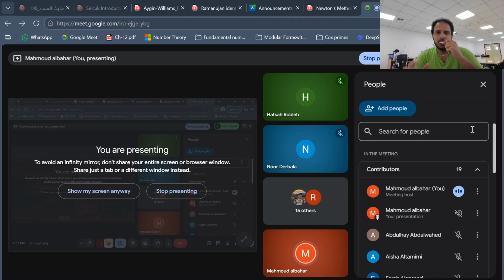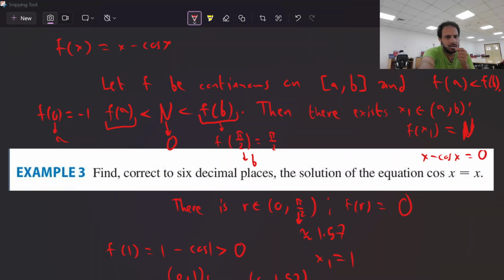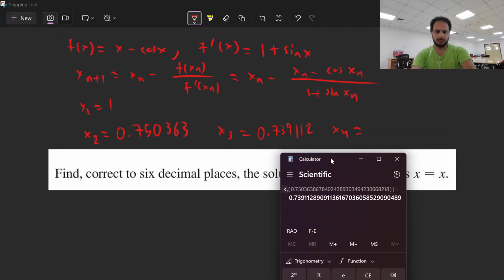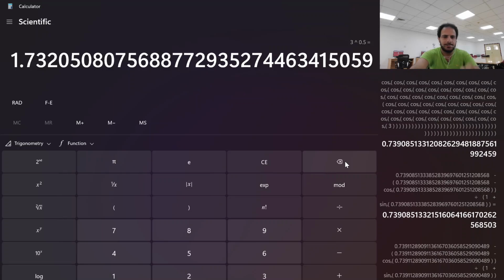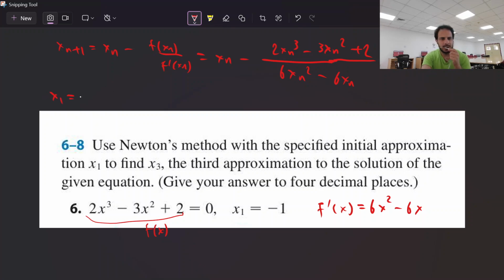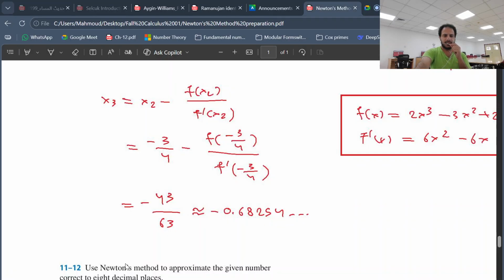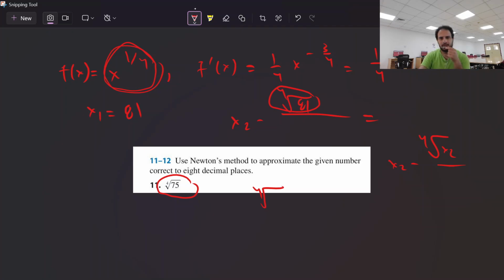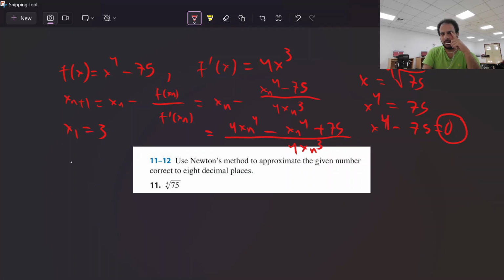Recitation continue Newton's method 2026 04 13 14 32 33